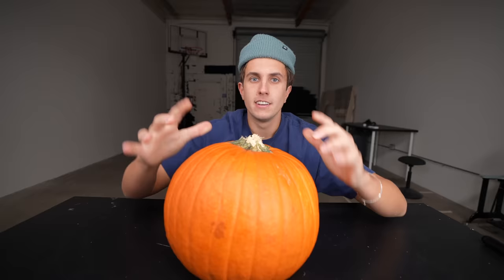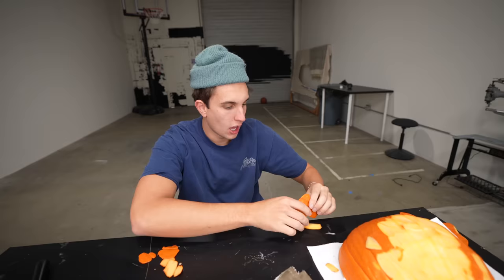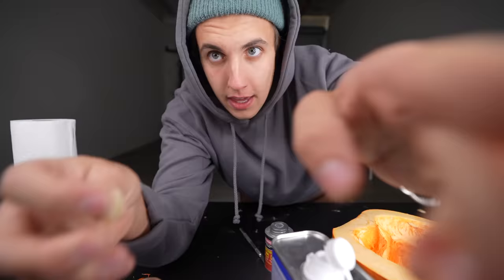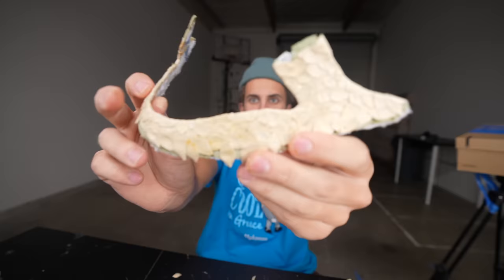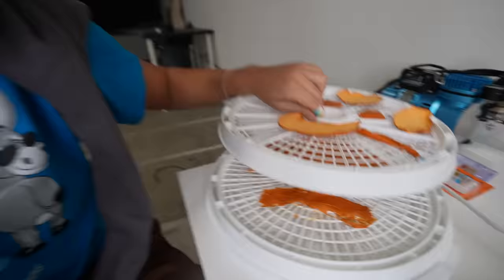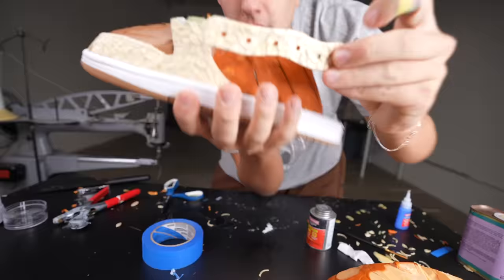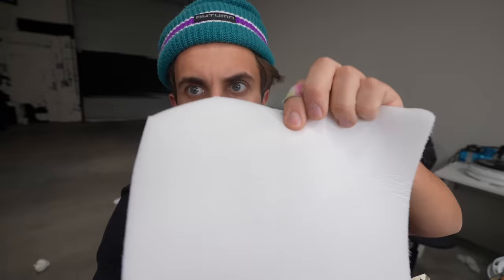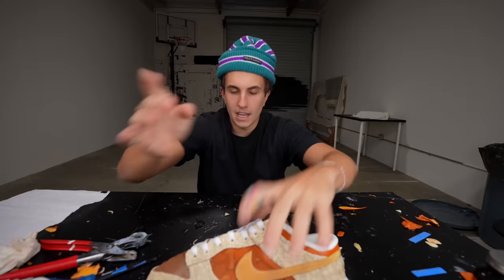I Turned a Pumpkin into Custom Shoes!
Have you ever seen a shoe made out of a pumpkin? I've made custom shoes for MrBeast, Logan Paul, Addison Rae, and lots more. And I've made them out of things like basketballs, footballs, and nature...but pumpkin shoes were a first for me. Happy Halloween!